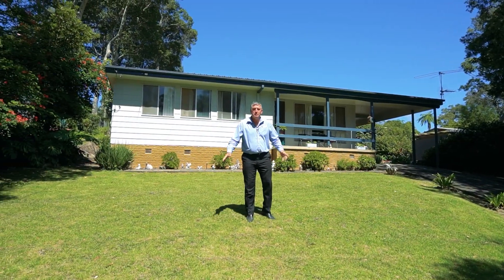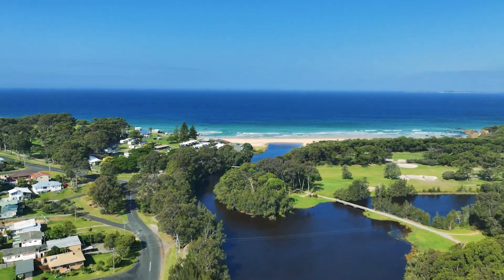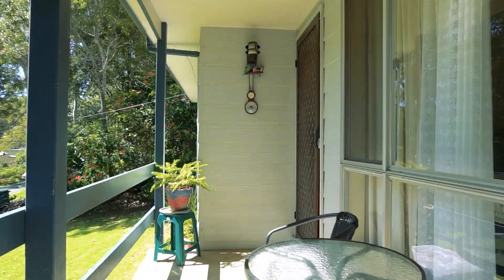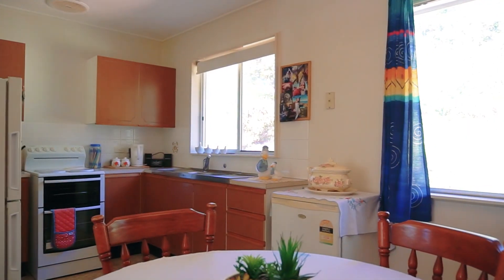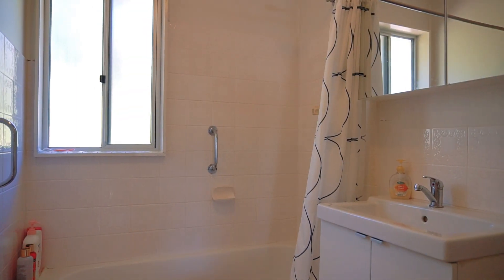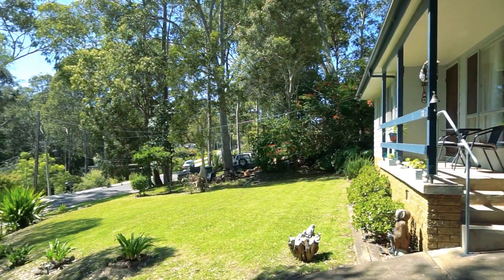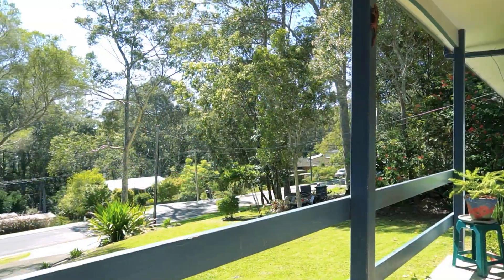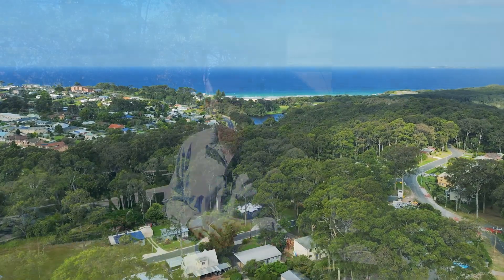12 Loader Parade, Narooma with John Murray - Whale Coast Realty